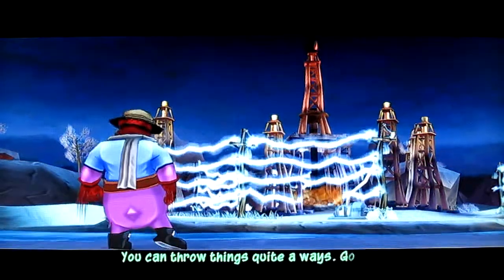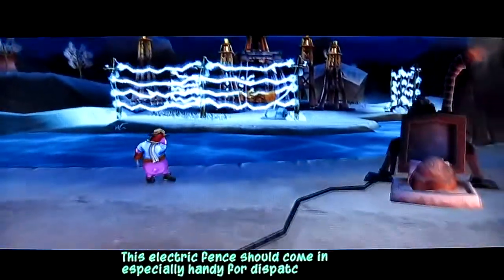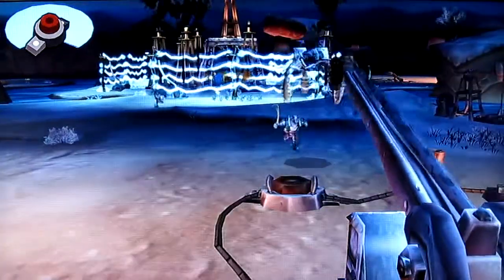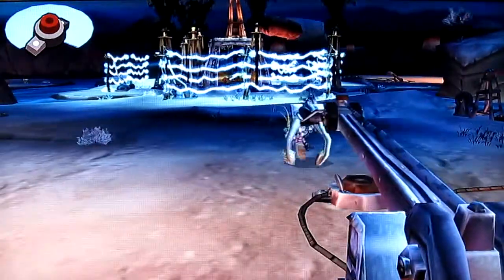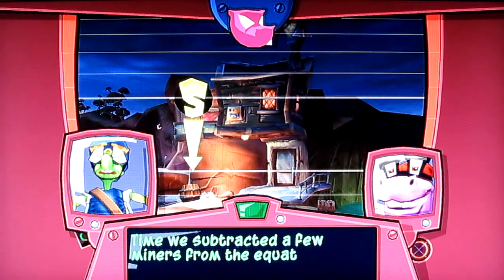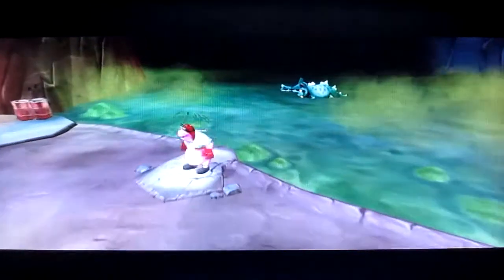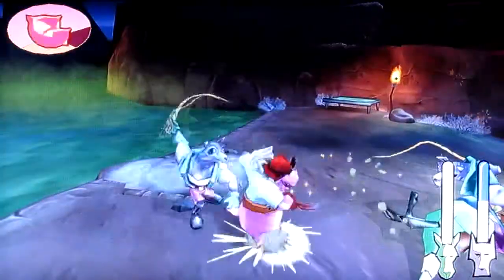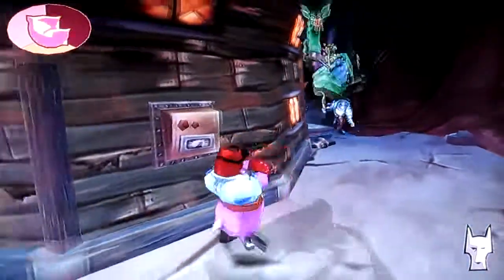Sly Collection: Sly 3 Playthrough part 21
You'd think Australians would have more respect for their cultural landmarks, huh apparently not. It's up to us to stop the miners from destroying the natural landscape of the Australian outback with the help of an aboriginal guru.